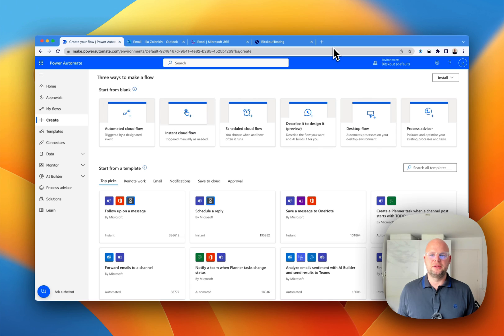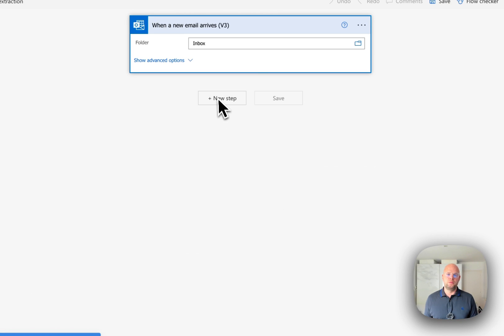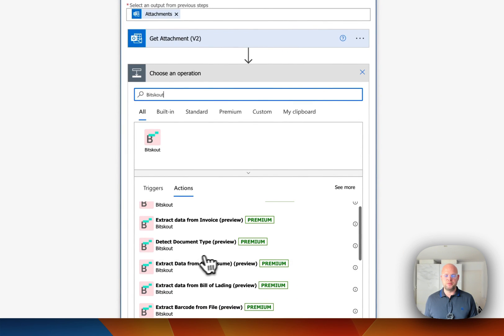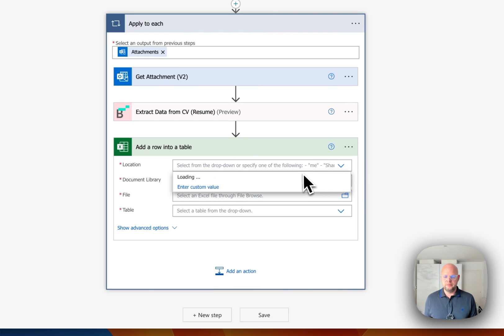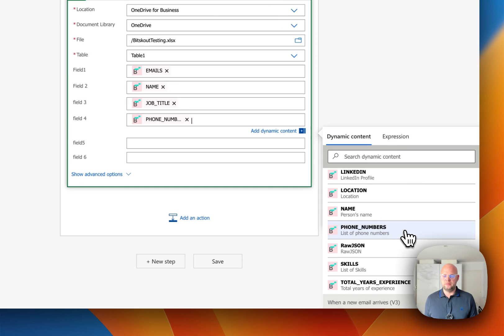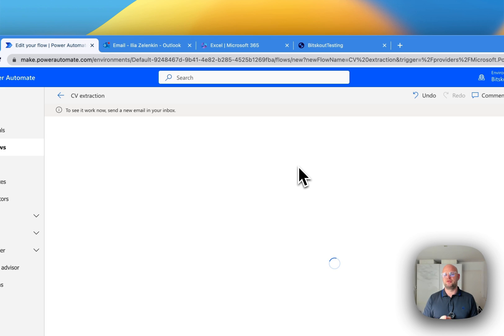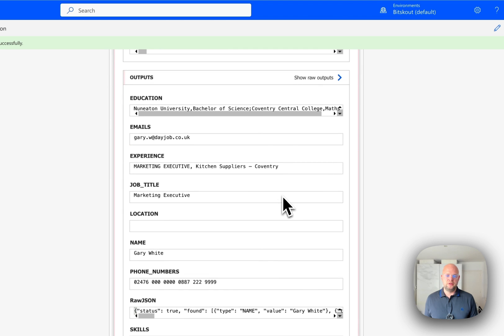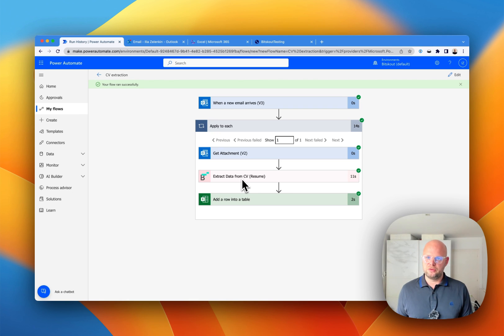Extract data from CV (resume) to Excel with Power Automate and Bitskout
If you are a hiring manager or HR person and you need to deal with a volume of CVs, check our How To video about automating extracting of key data to your tools.

The destination tool in our video is Excel, but using Power Automate you can write into any tool.